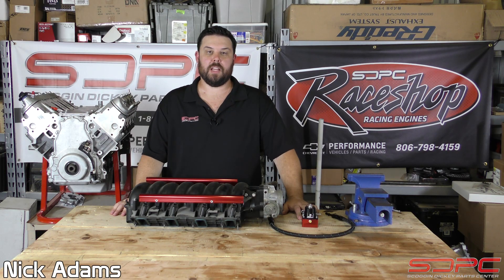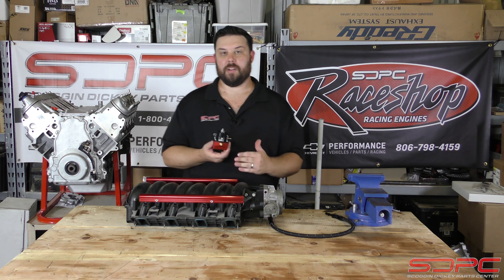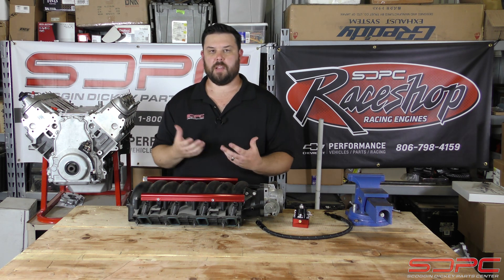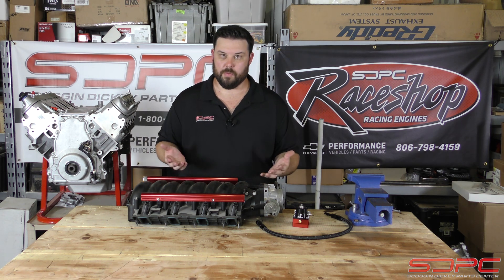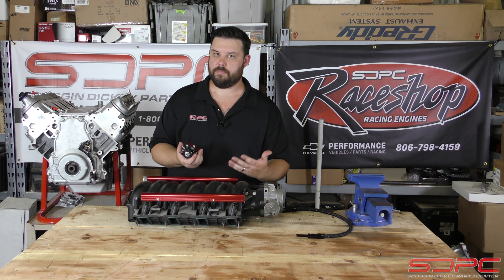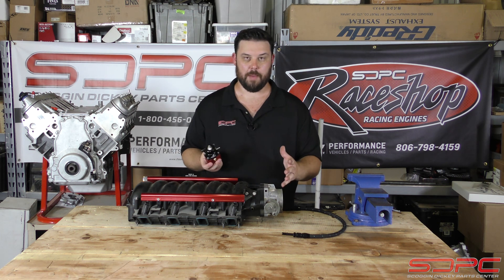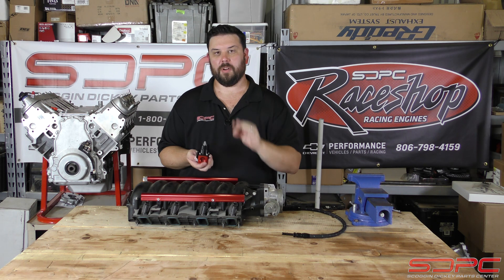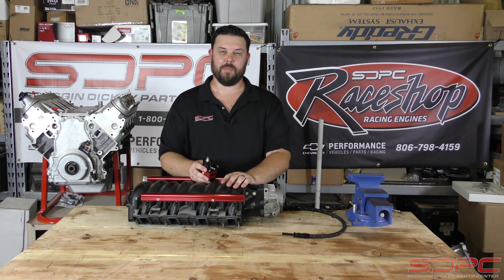SDPC Tech Tips: Fuel Rail Plumbing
Working on your fuel system and feeling unsure about how you need to route it at the fuel rails? Nick goes over some of the more common setups.

We have a wide variety of Aeromotive components in stock!

Planning a fuel system?